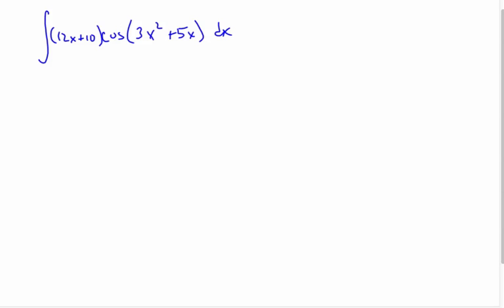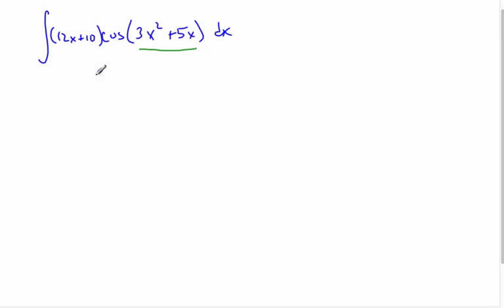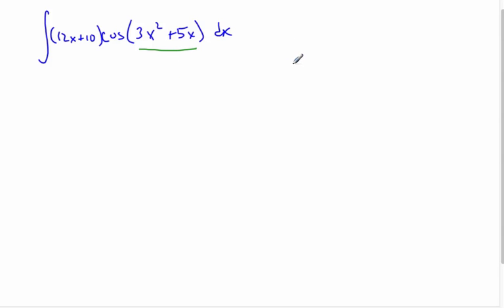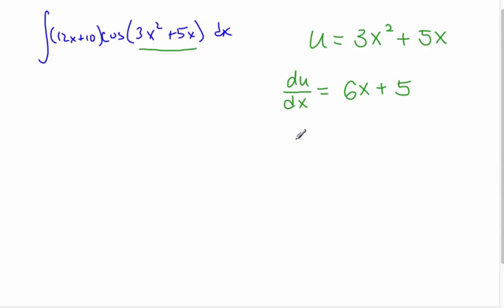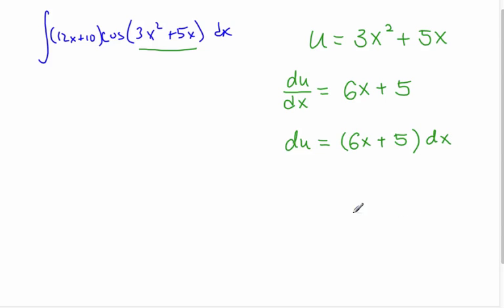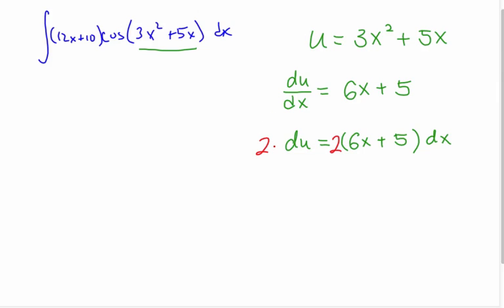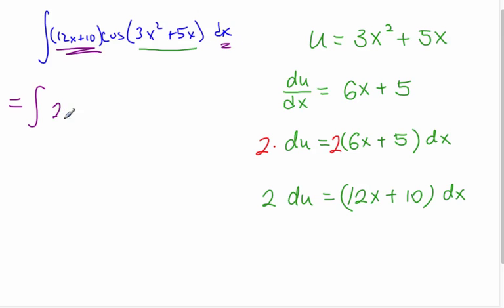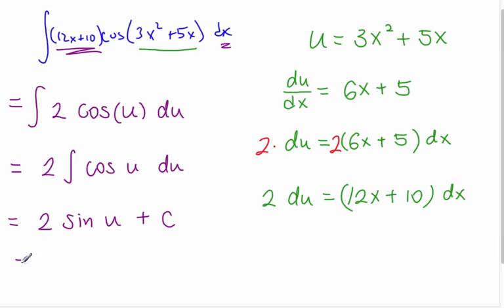IB U Substitution III